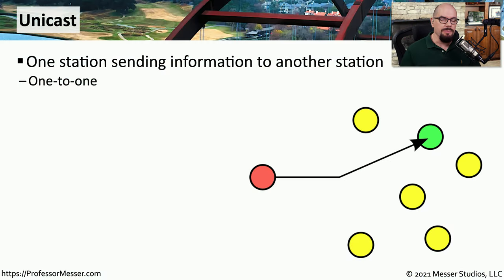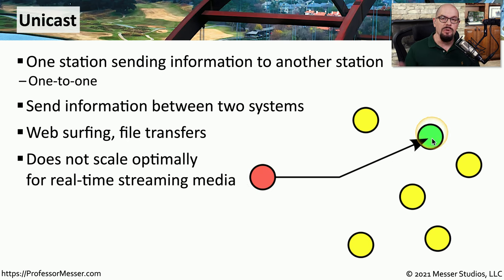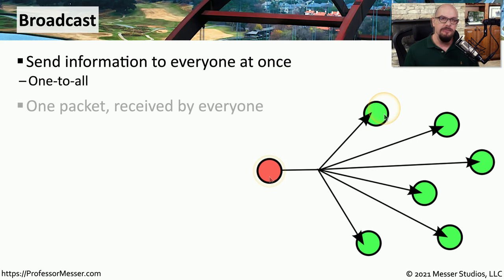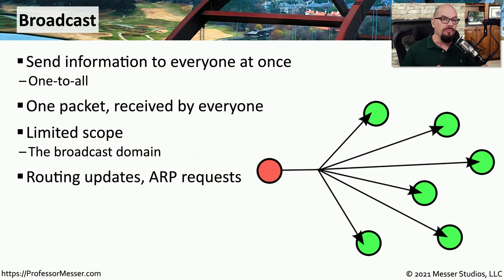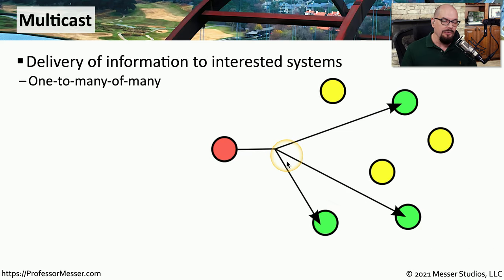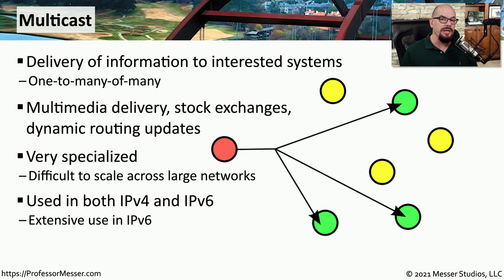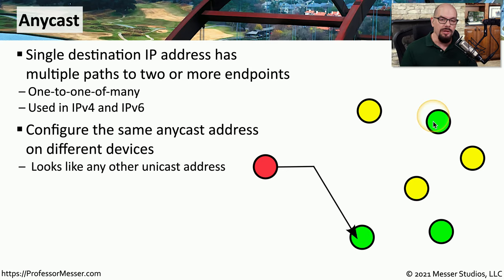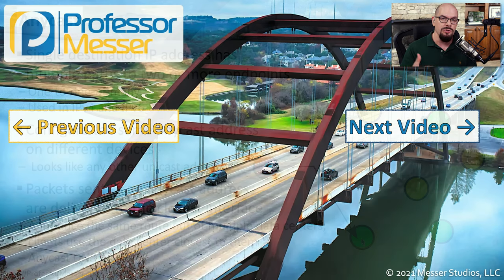Network Communication - N10-008 CompTIA Network+ : 1.4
Our computer systems use many different methods when communicating with other devices. In this video, you’ll learn about unicast, broadcast, multicast, and anycast communication.